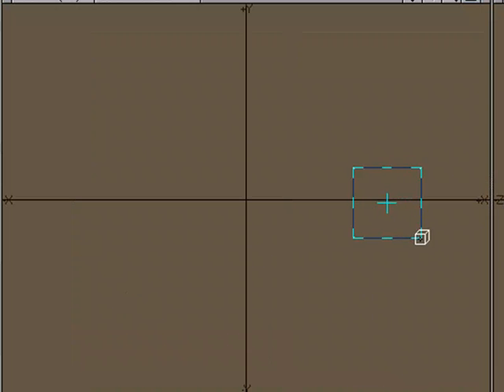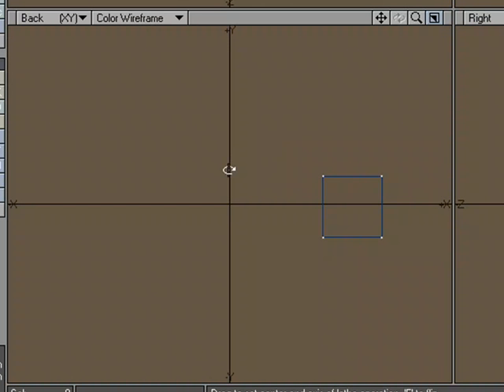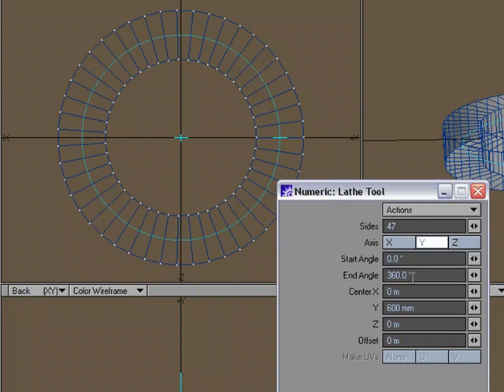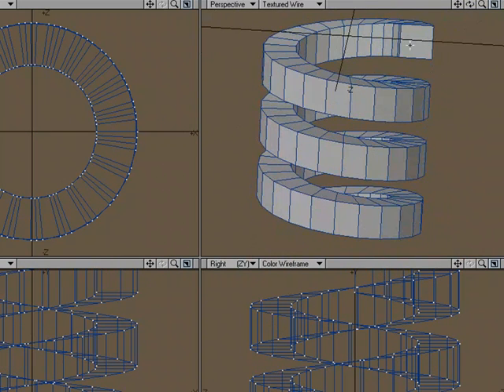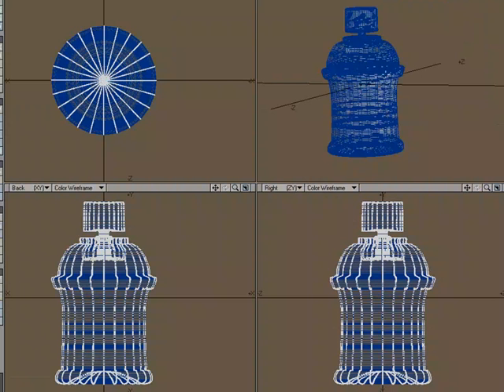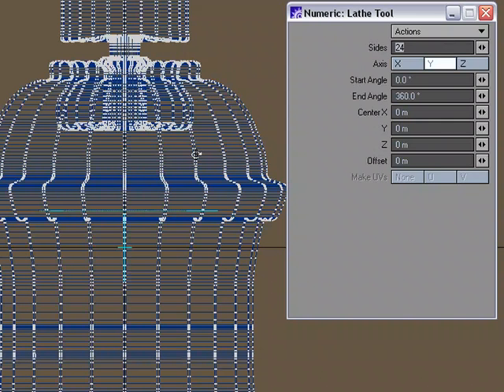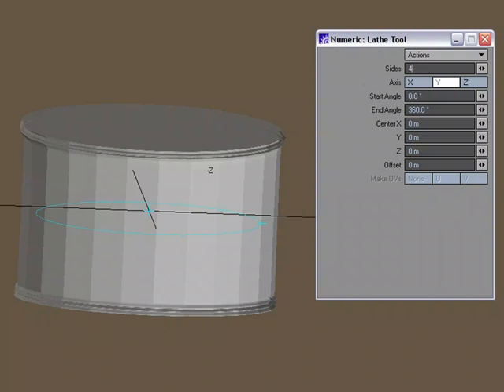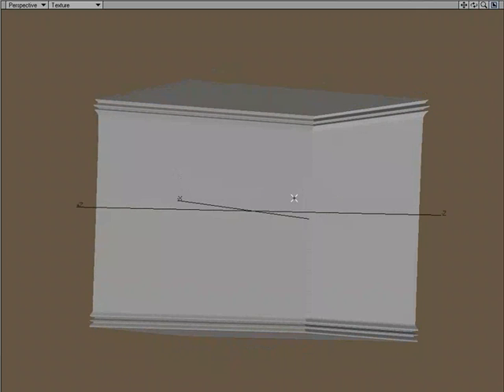2 - Modeling Tools - Multiply Tab - Introduction to the Lathe Tool